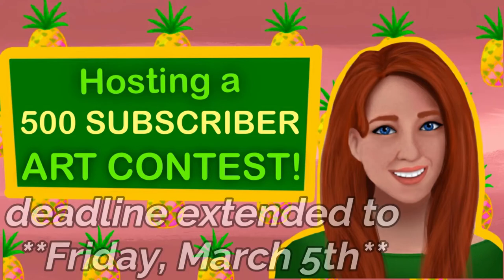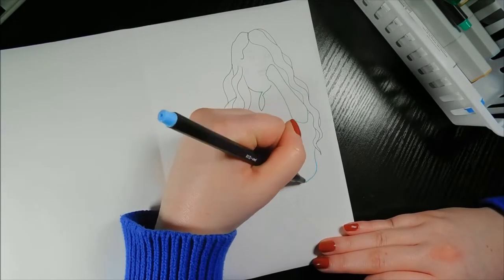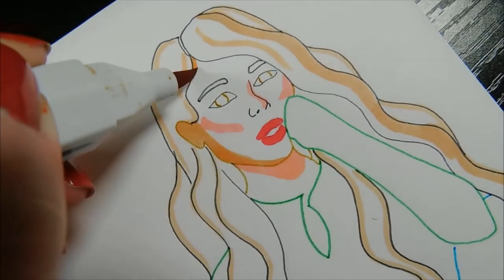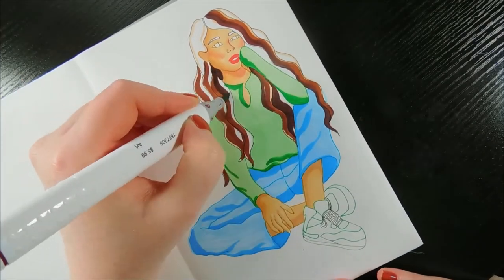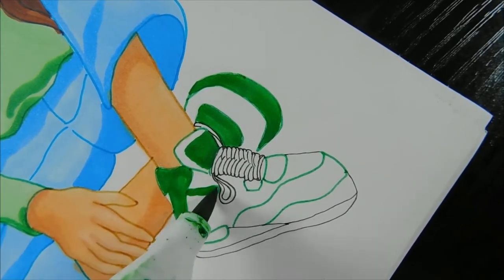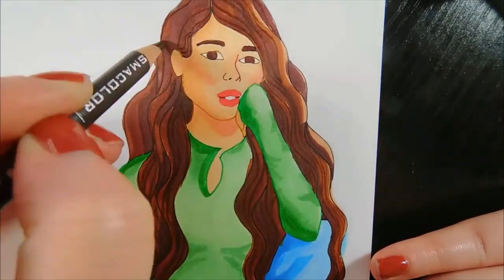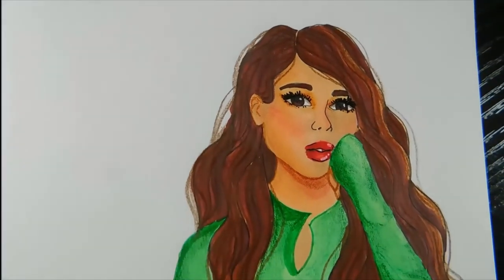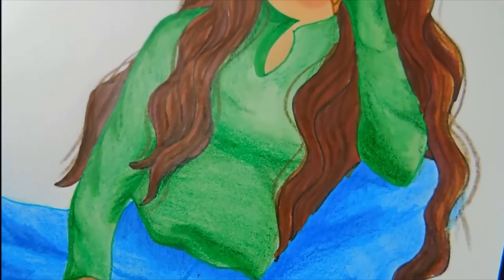DTIYS Challenge! Natalia Madej edition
This DTIYS challenge features a character drawn by Natalia Madej! She is so good at posing, and clothing, and character drawing, just everything! I hope you enjoy :)